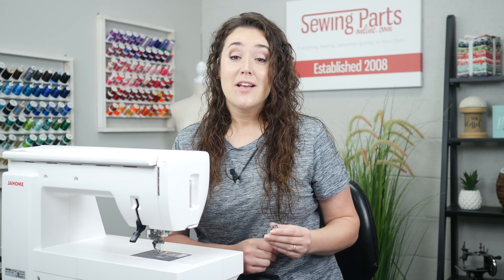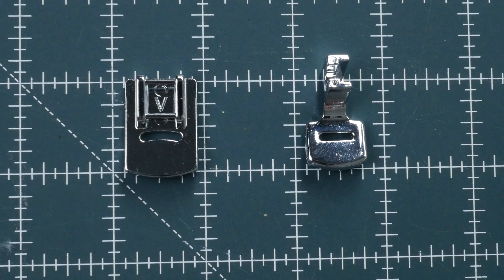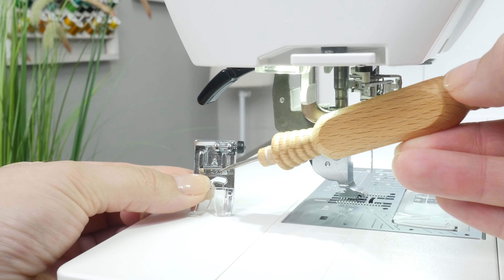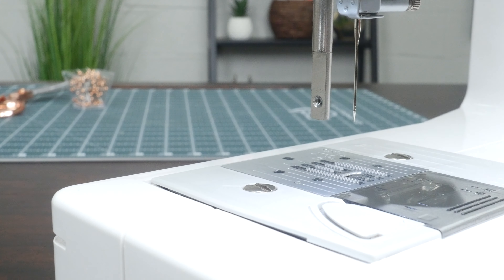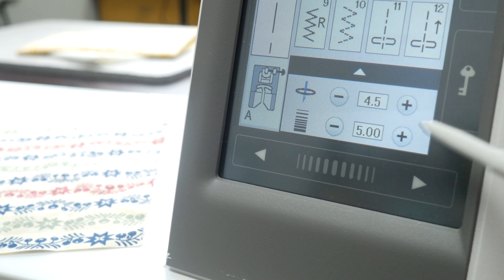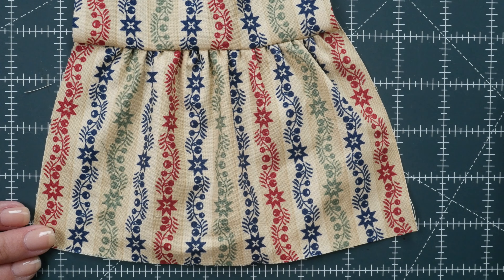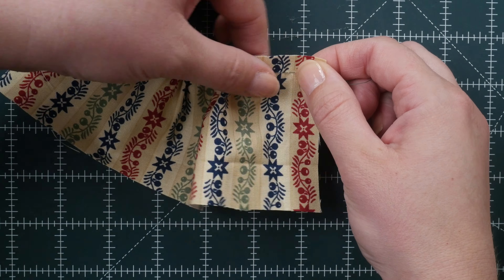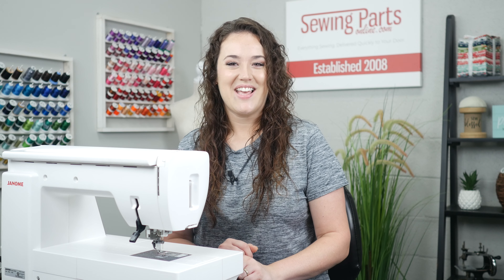Sewing Machine Gathering Foot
Do you want to quickly and easily gather your fabric, using your sewing machine?! Try a Gathering Foot.